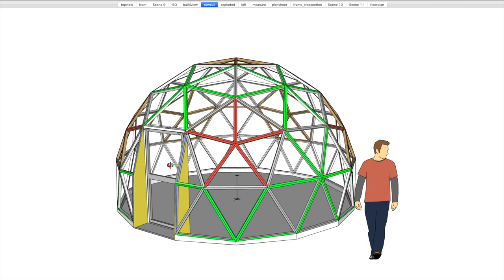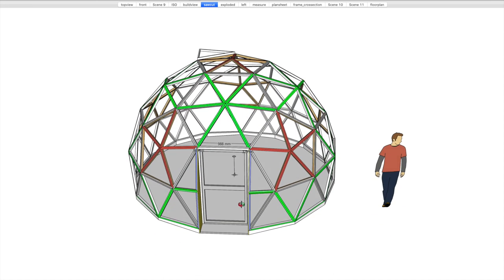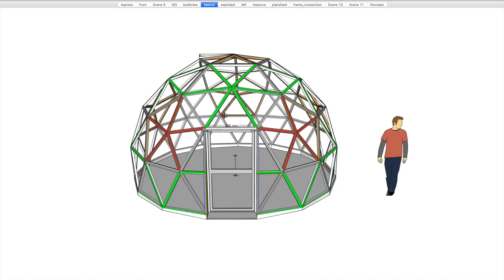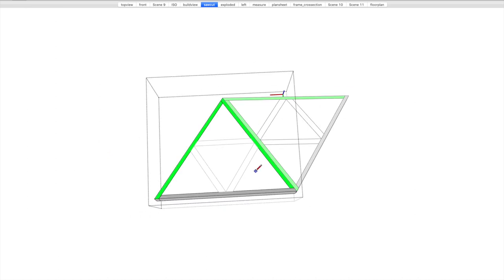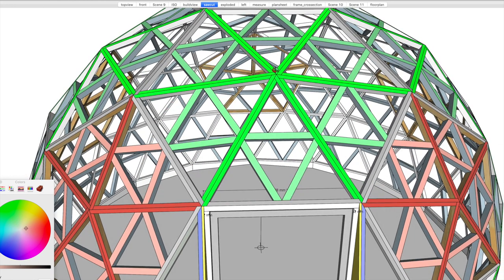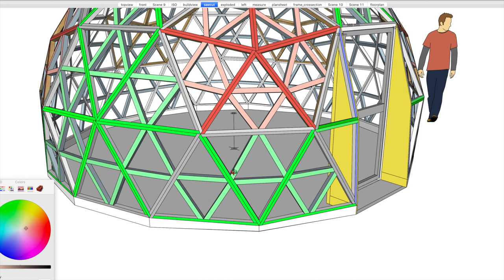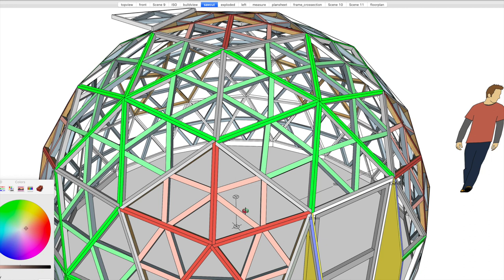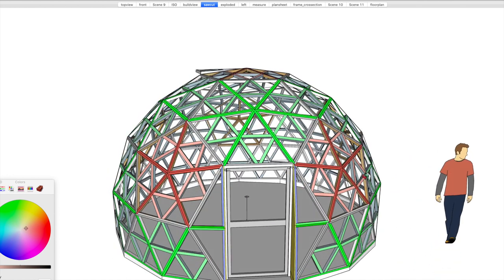Dome hack - Double your dome frequency - super easy method!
Todays video I'm going to show you an easy way to double dome frequency, no special tools needed and anybody can do it. Super useful if you need to build a stronger, or bigger dome.
Buy dome plans at geo-dome.co.uk